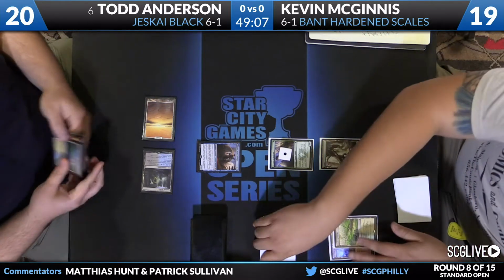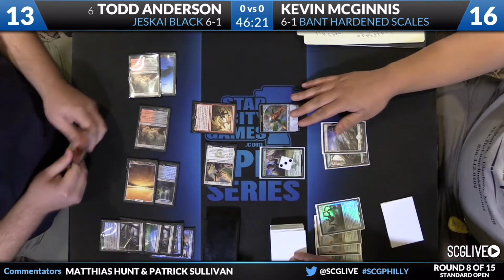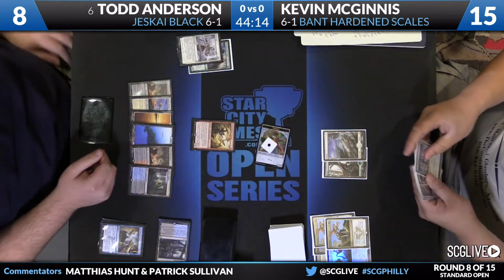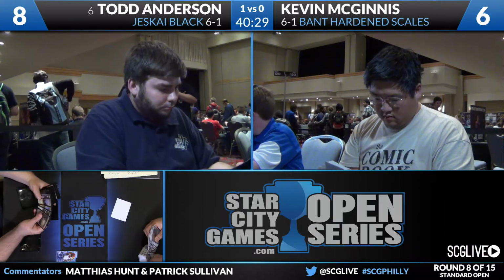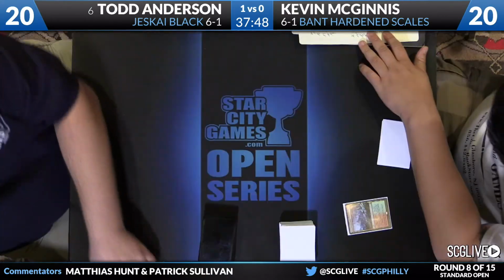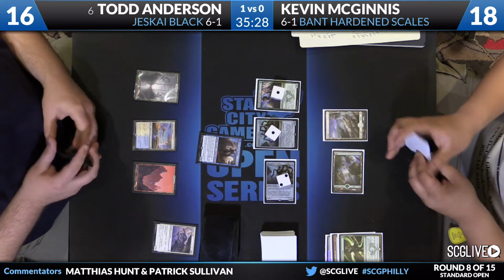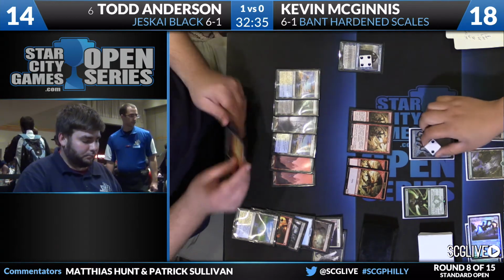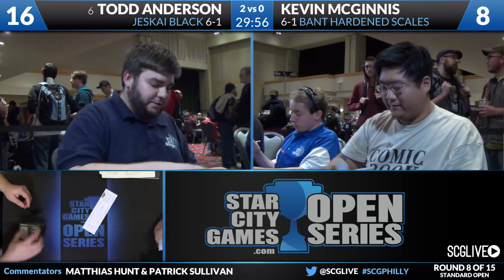SCGPHILLY: Round 8 - Todd Anderson vs Kevin McGinnis | Standard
From SCG Philadelphia on November 7th, 2015